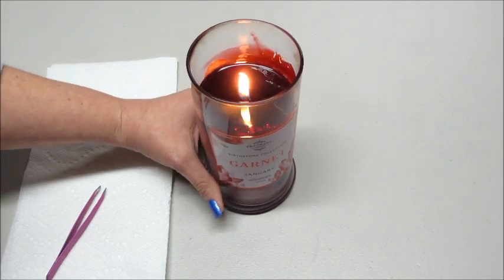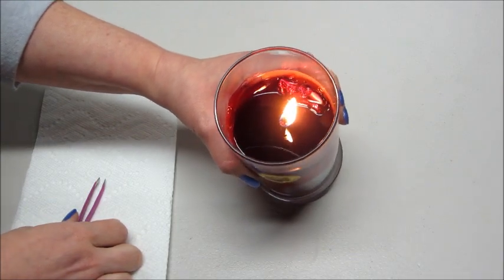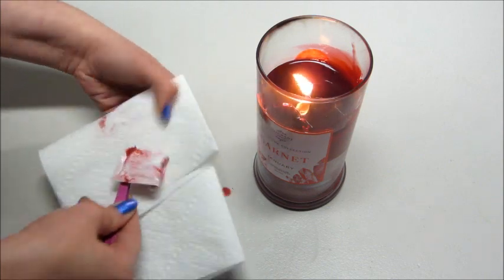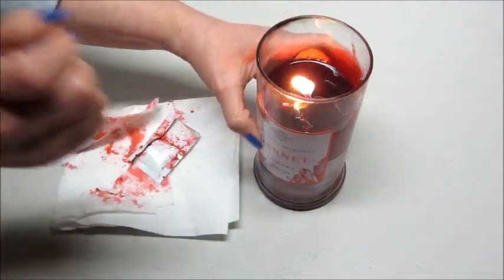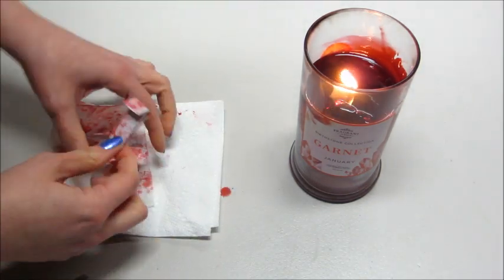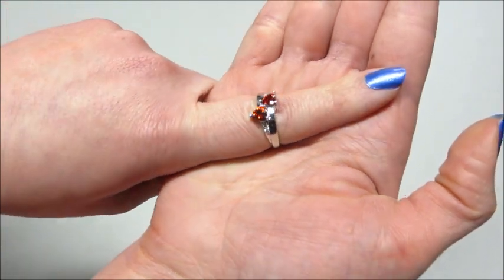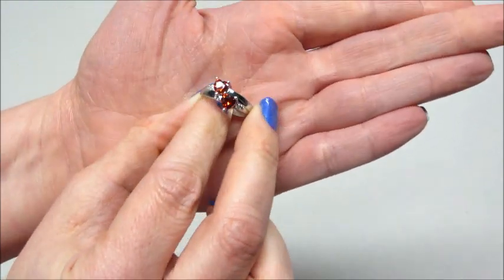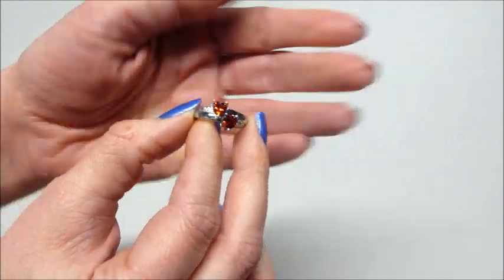Fragrant Jewels Ring Reveal - January Garnet Birthstone Candle!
Fragrant Jewels Birthstone Collection : January – Garnet
For those born in January, the Garnet is a lustrous symbol of your strength, determination and elegance. You’re a natural leader with a strong personality that attracts admirers wherever you go.

Fragrance notes: orange